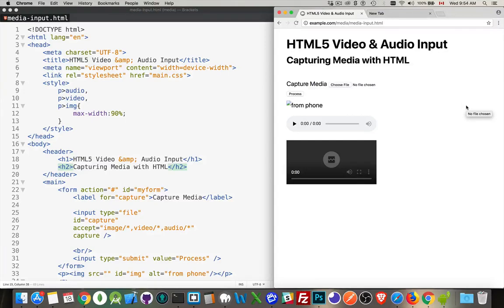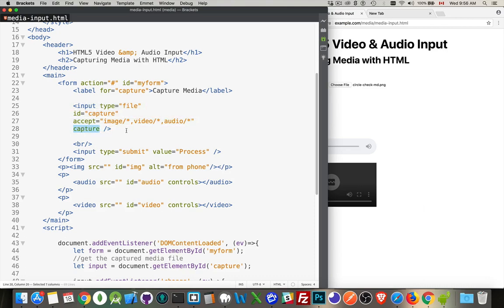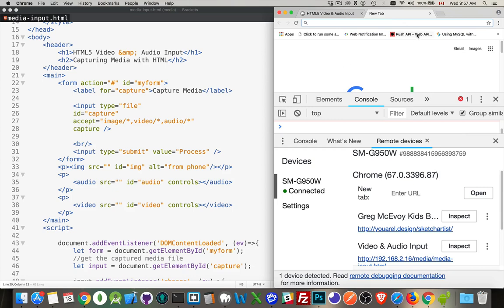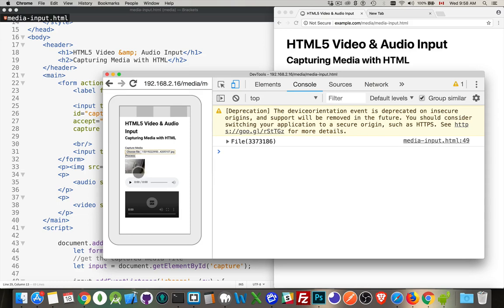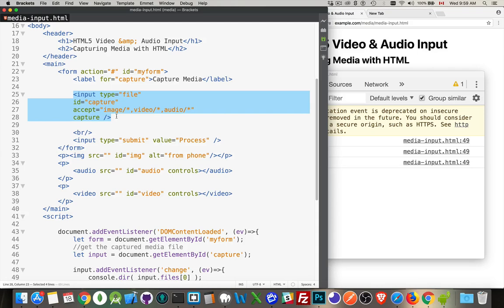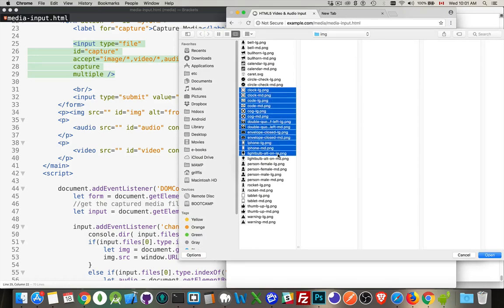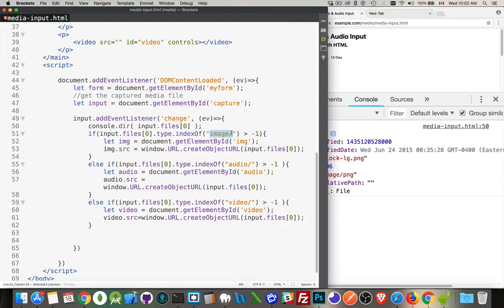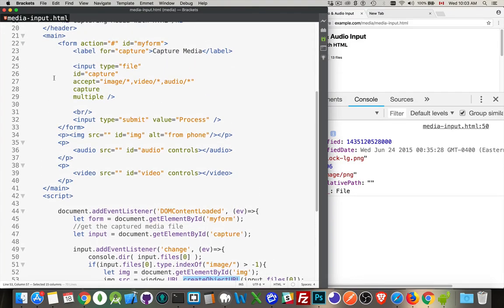Capturing Media from HTML on Mobile Devices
If you want to be able to capture images, video, or audio from a webpage on a mobile device, this tutorial covers exactly how to do that.